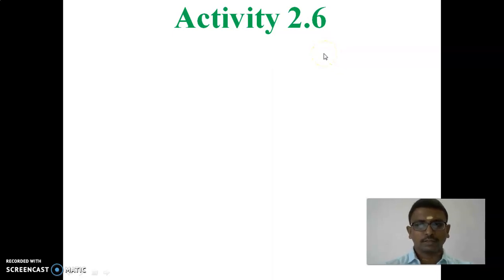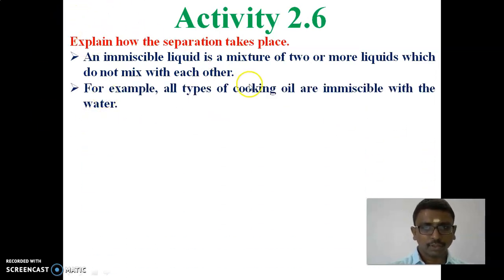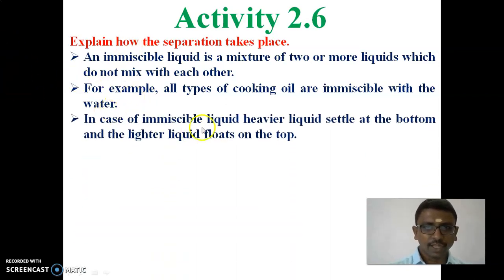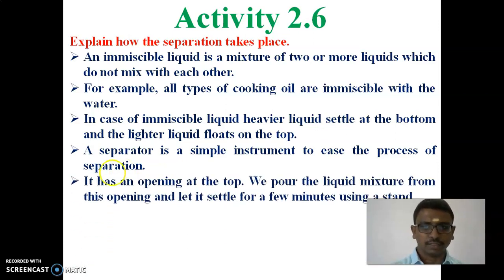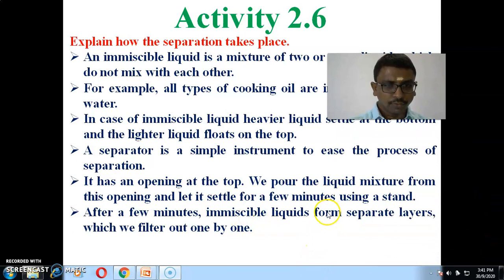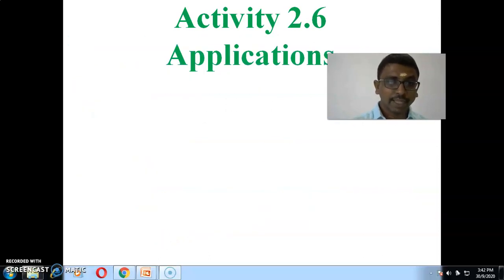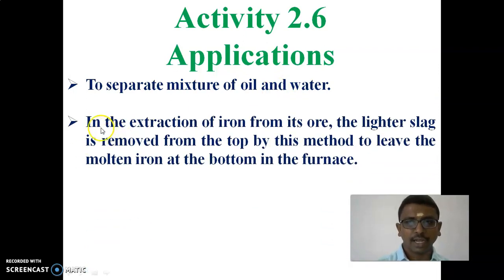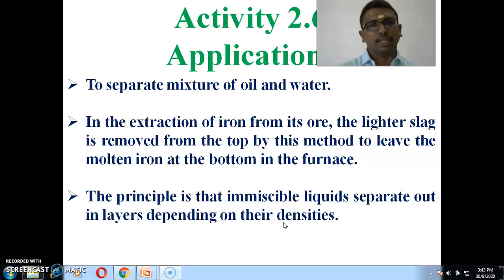GGVS9 SSC C2 IS MATTER AROUND US PURE P13